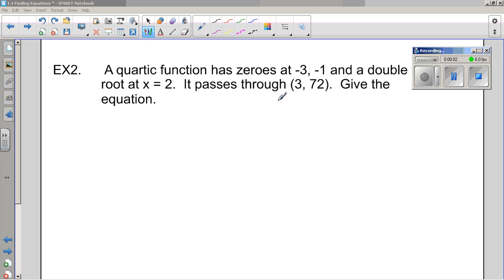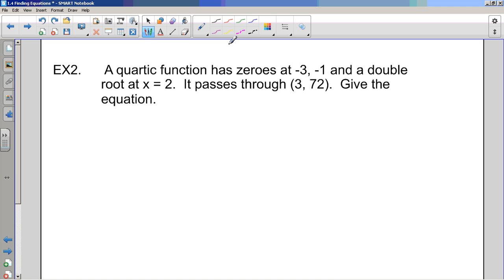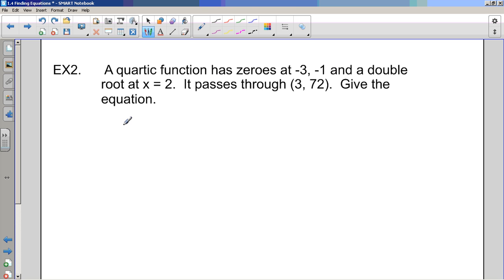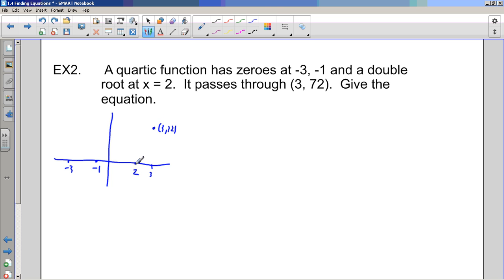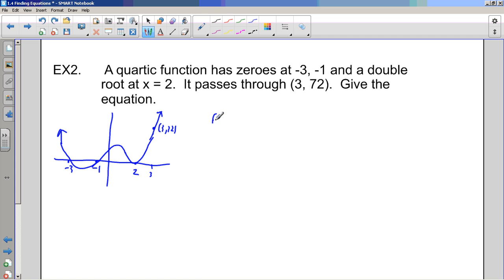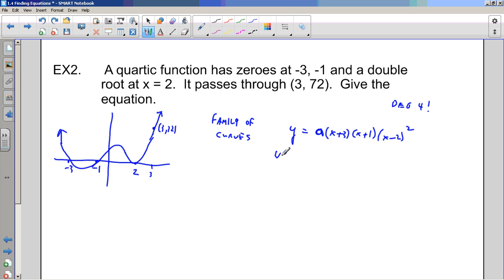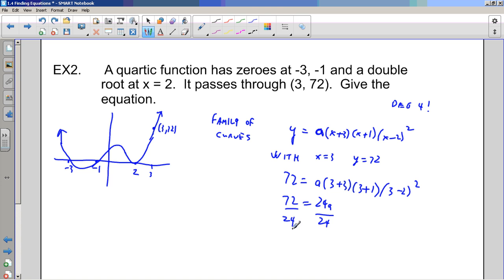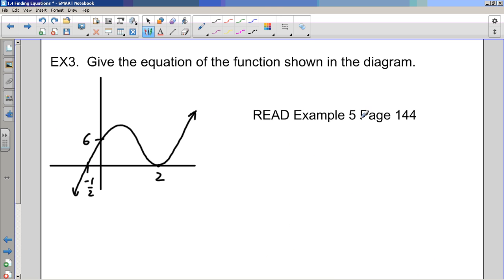1 4 Finding Equations P2